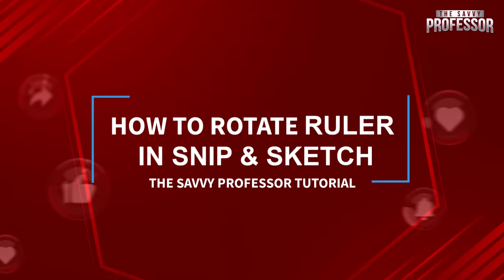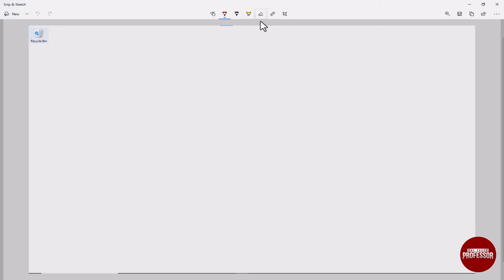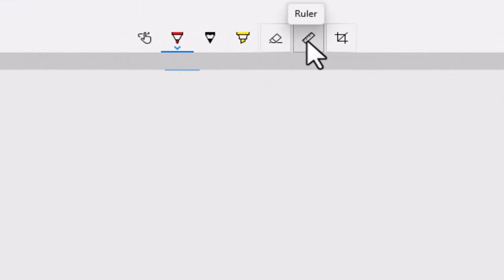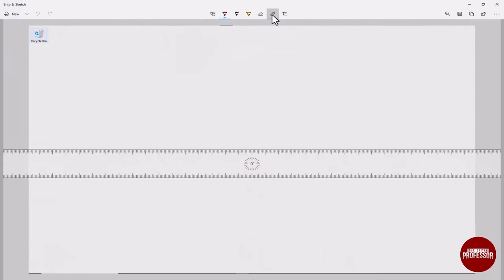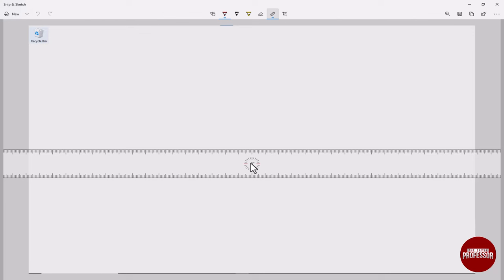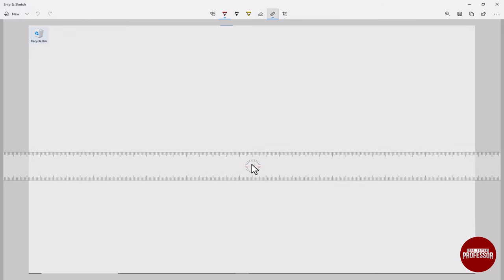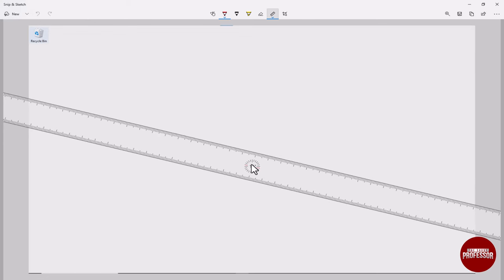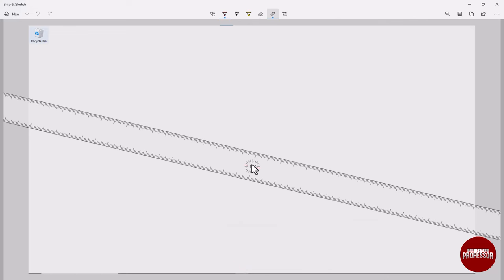How To Rotate Ruler In Snip and Sketch (How to Rotate the Ruler in Snipping Tool-Snip and Sketch)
How To Rotate Ruler In Snip and Sketch (How to Rotate the Ruler in Snipping Tool-Snip and Sketch). In this video, you will learn on how to Rotate Ruler in Snip and Sketch.